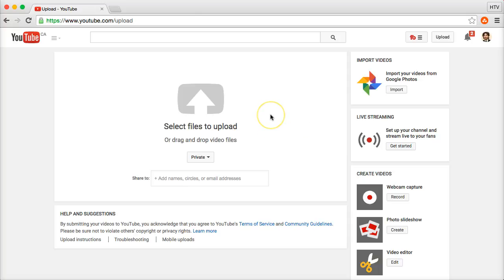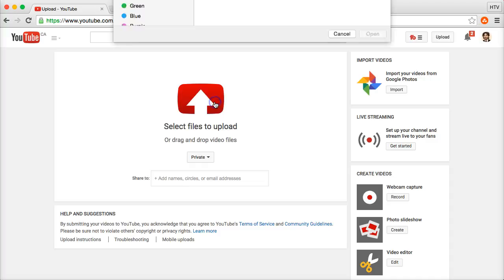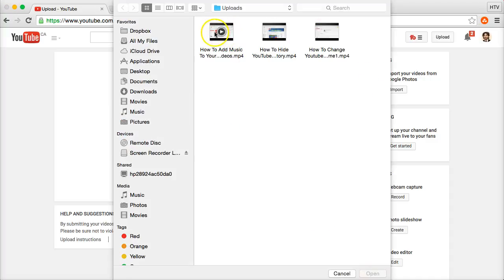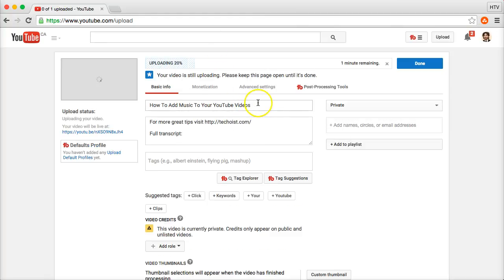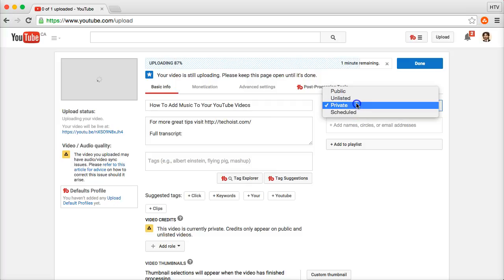How To Make YouTube Videos Private ✅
Learn how to make YouTube videos private so no one but yourself can view them by following the quick, simple steps in this totally non-private YouTube video.